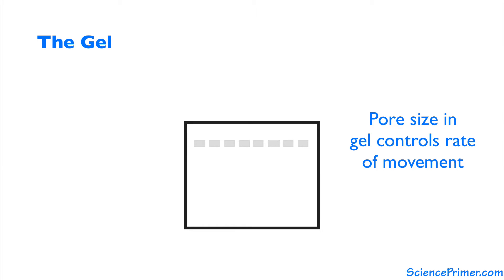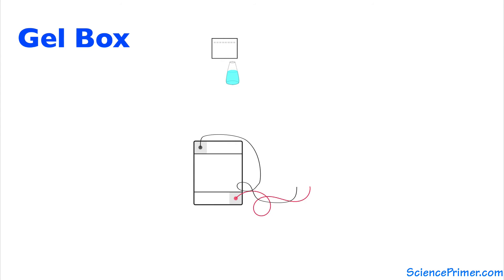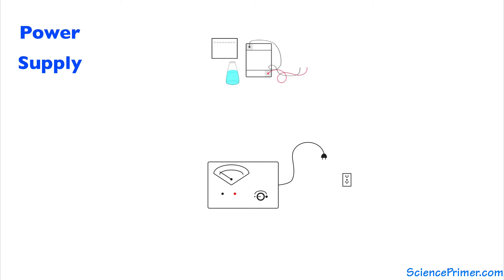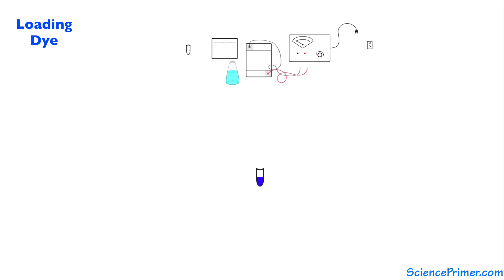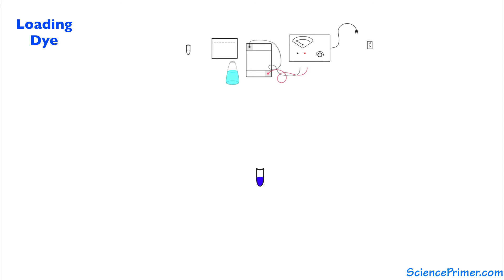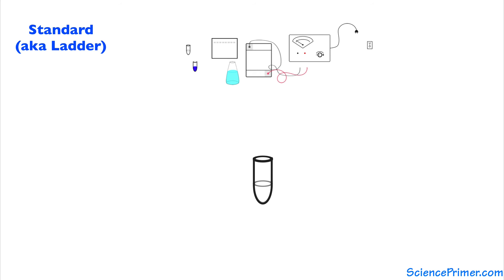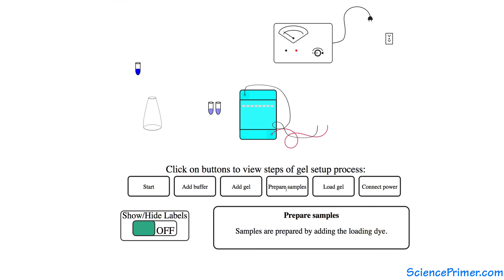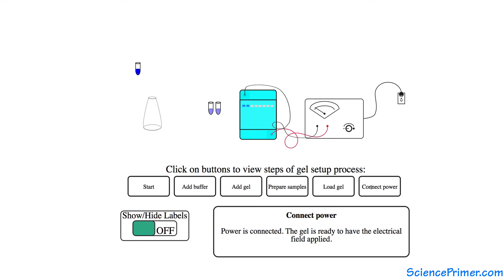Gel Electrophoresis Overview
Overview of the gel electrophoresis interactive illustration from SciencePrimer.com. View the illustration and related content for free at